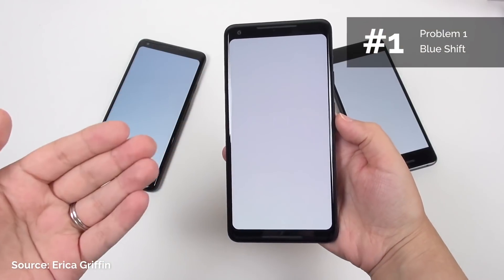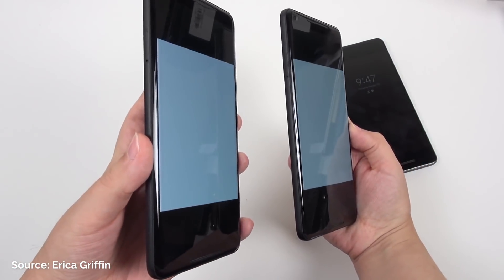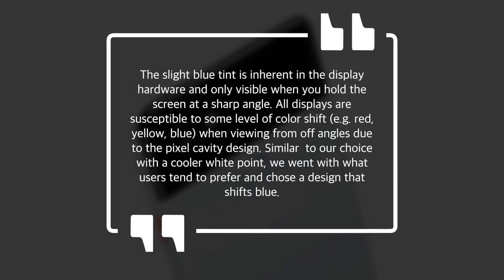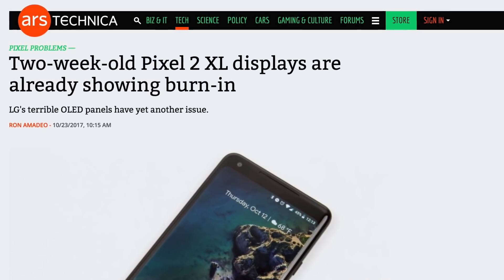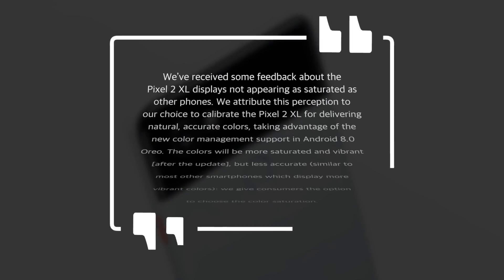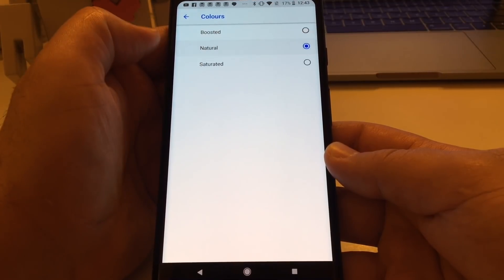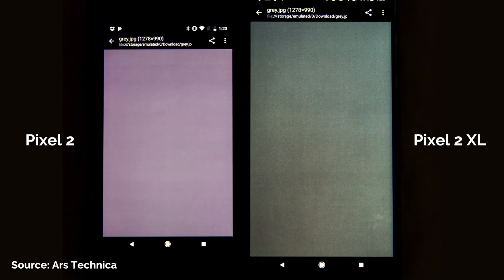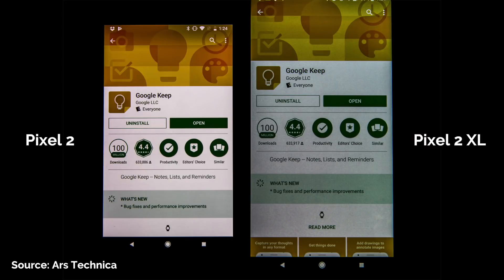Pixel 2 XL 1.5 Months Later — Screen Issues Fixed?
Is the OLED screen on the Pixel 2 XL still a problem 1.5 month after launch? We look at five problems with the display: (i) blue shift, (ii) burn-in, (iii) color space, (iv) grain, and (v) unresponsive edges. Is there a fix for each of these problems? What's the solution? Watch and find out.

00:24 Intro
01:08 Blue Shift
03:07 Burn-in
04:17 Color Space
06:02 Grain
06:59 Unresponsive Edges
07:36 Conclusion

*** PRODUCT INFORMATION

*** MUSIC ATTRIBUTION

*** VIDEO ATTRIBUTION

Google Pixel 2 Unboxings: Thoughts on the Displays

Pixel 2 XL - Touch screen dead spots near edge